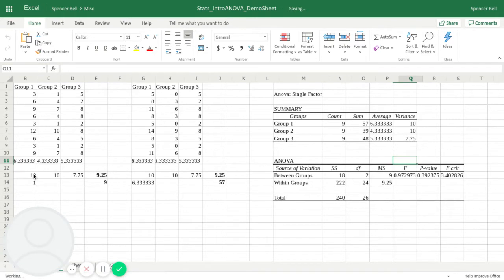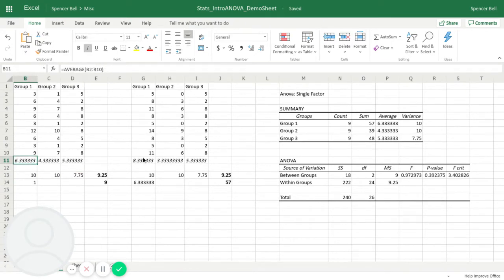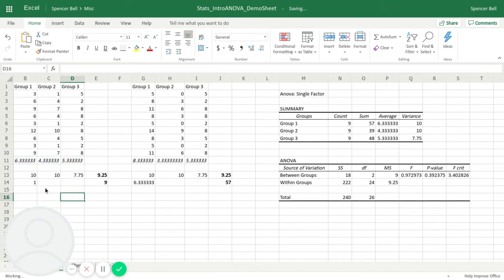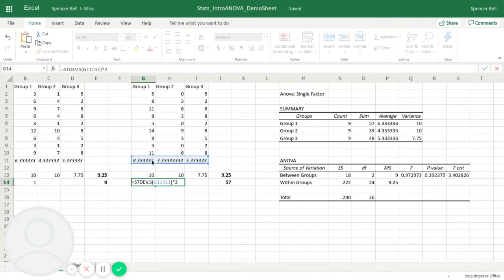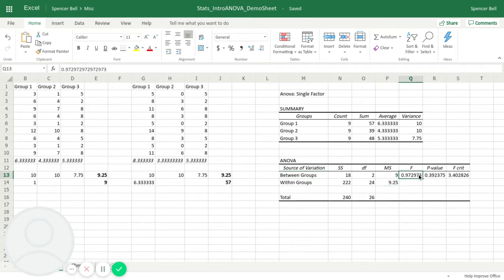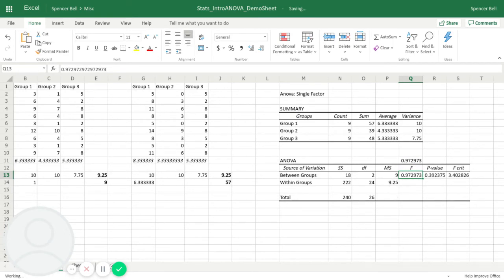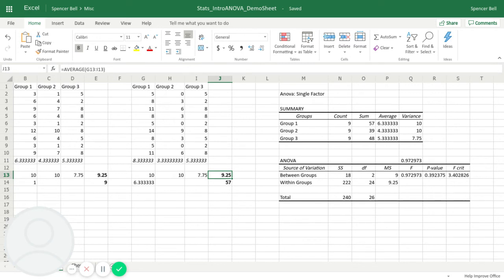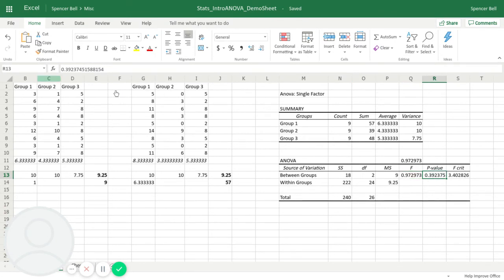Stats: Intro to ANOVA - Excel Demo